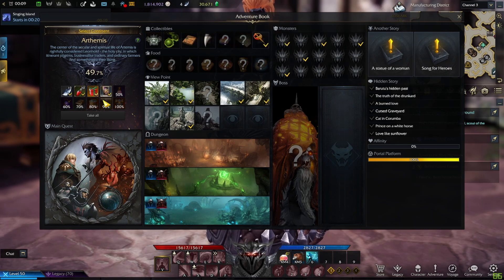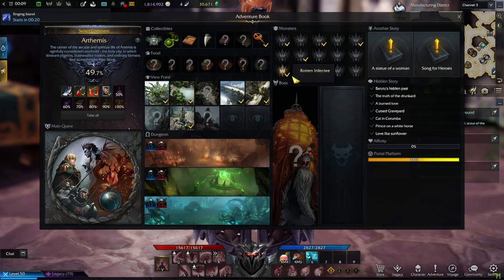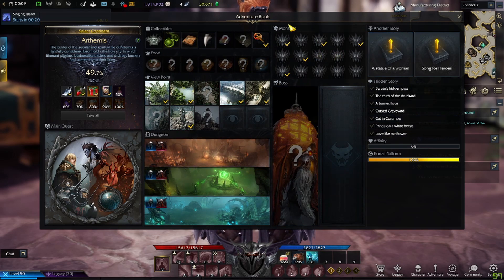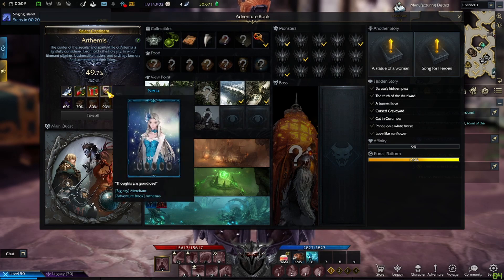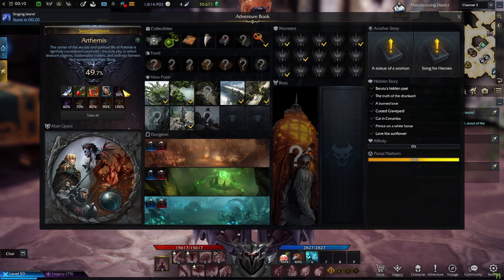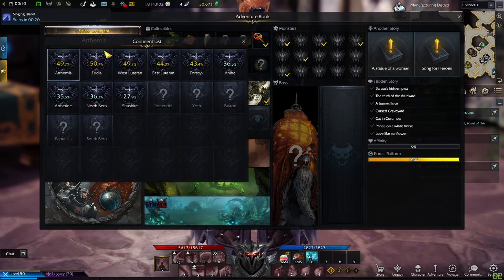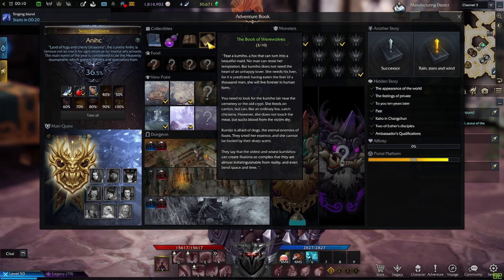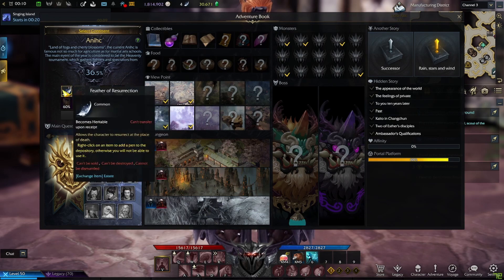WHY YOU SHOULD EXPLORE MAIN QUEST IN LOST ARK And Side Quests Too! How The Adventure Book Works!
Don't rush through the story and explore!! You will need those feathers do rez yourself lol

I stream Lost Ark and other variety content on my Twitch channel. Come by sometime to help me or others in the community out!